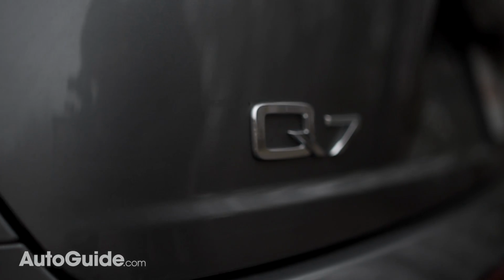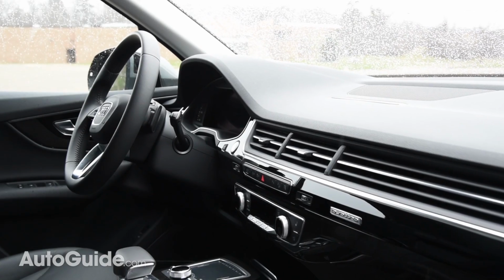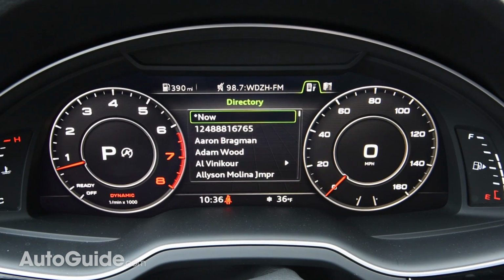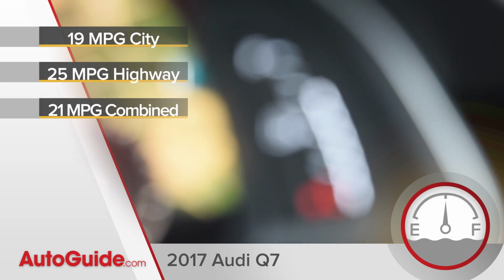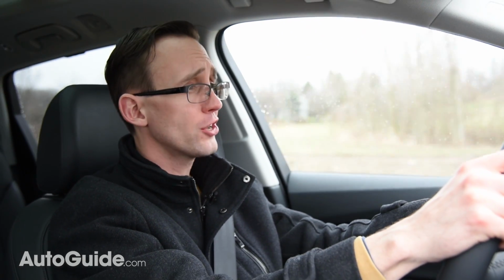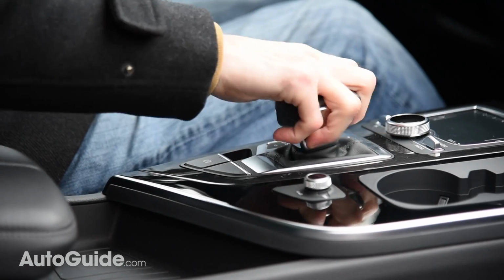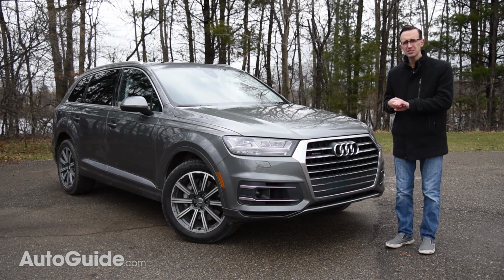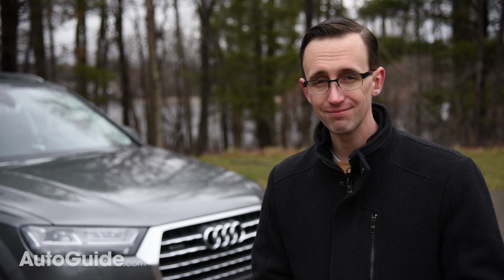2017 Audi Q7 Review: Curbed with Craig Cole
Another day, another Audi. Gone is the Audi TT sports car Craig Cole tested last week, swapped for a SUV with more doors, ground clearance and reasons to buy. The Audi Q7 is fresh off a total redesign for the 2017 model year and it has lost hundreds of pounds, but gained new capability, technology as well as interior and exterior styling.